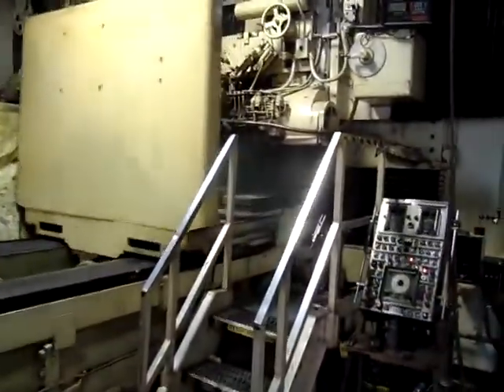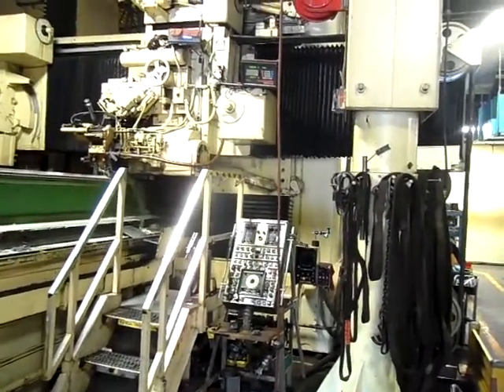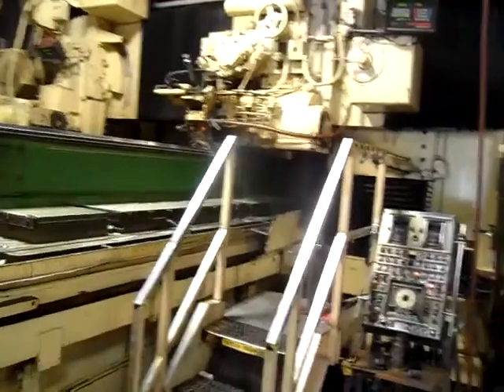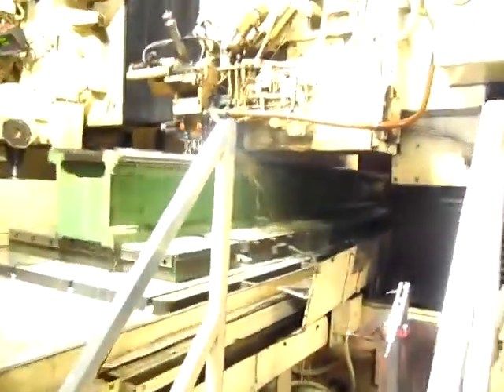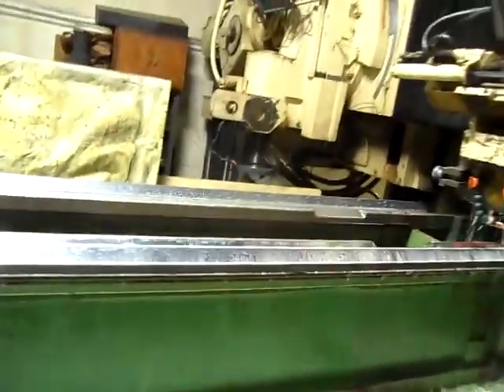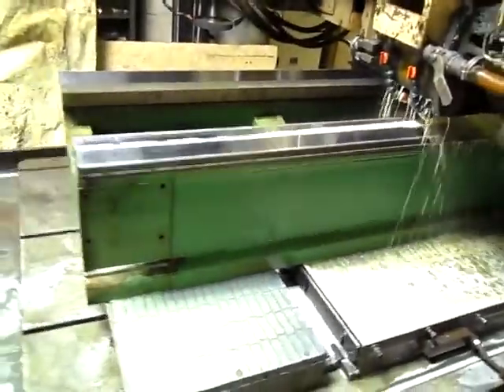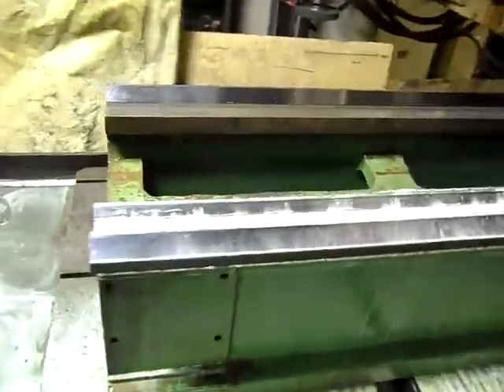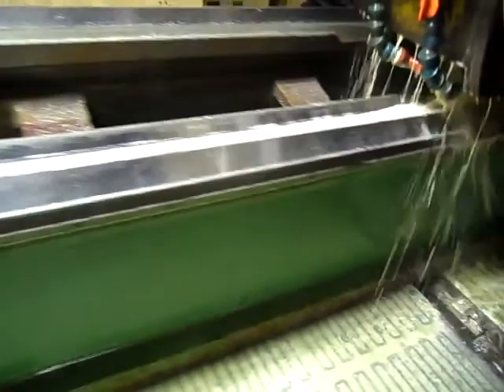Mattison Grinder at work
Video of Mattison Grinder at Marena Industries grinding a large part. This grinder is one of the largest on the east coast